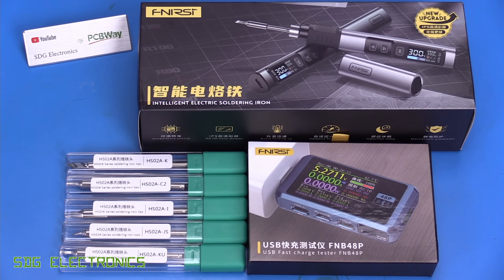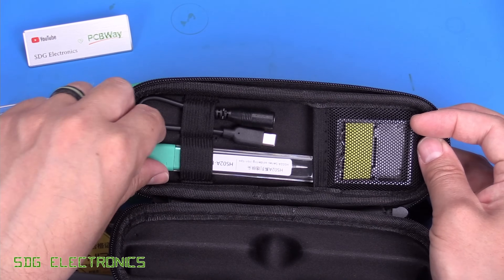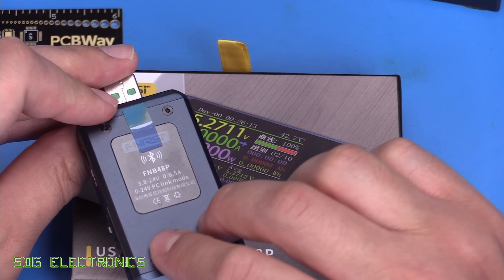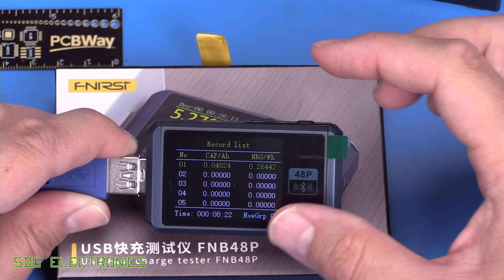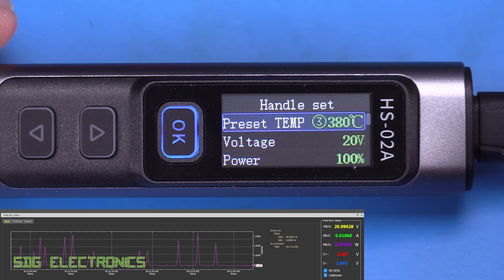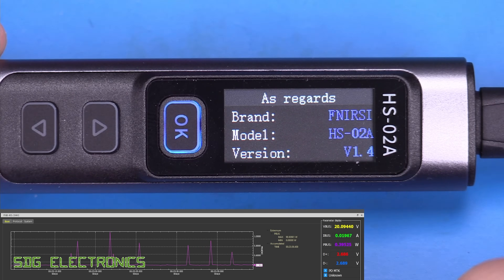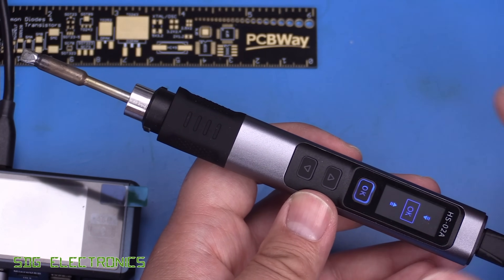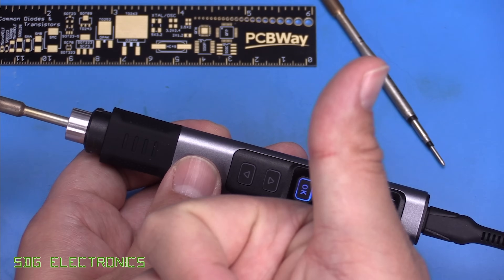SDG #340 FNIRSI HS-02A 100W USB Soldering Iron and FNB48P USB Power Monitor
FNIRSI HS-02A on Banggood
FNIRSI HS-02A on Aliexpress
FNIRSI FNB48P on Banggood
FNIRSI FNB48P on Aliexpress

0:00 Introduction
2:15 Detail of the FNIRSI HS-02A
5:18 Detail of the FNIRSI FNB48P and UI Walkthrough
9:29 How to use the HS-02A/UI Walkthrough
14:22 Calibration
15:00 Testing
16:33 Final Thoughts